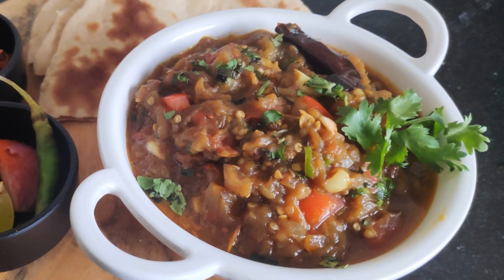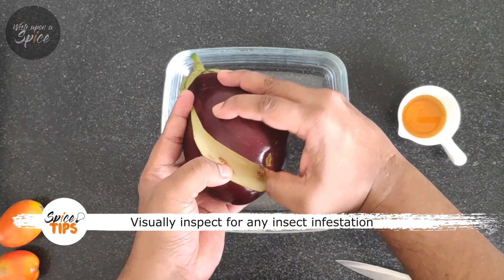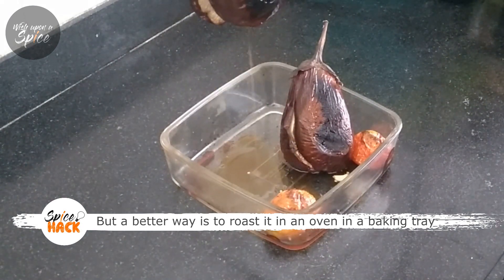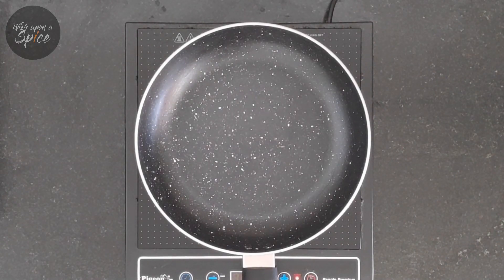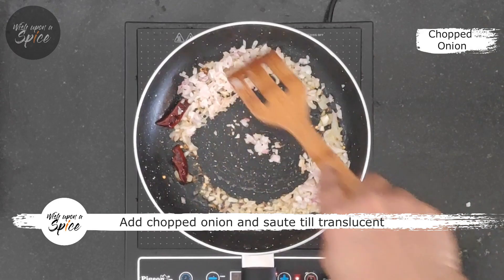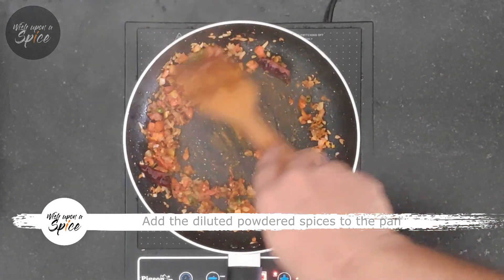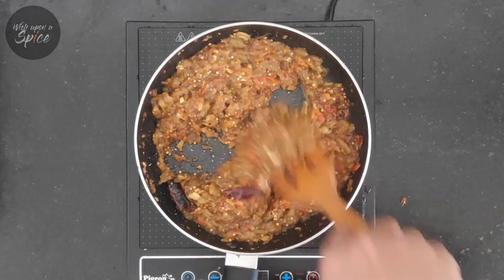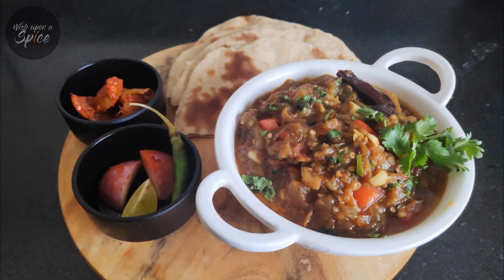Dhaba Style Baingan Bharta | Baingan ka Bharta | Roasted Eggplant I बैंगन भरता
This video showcases a simple Dhaba Style Baingan Bharta Recipe. This Bangan Bharta recipe is simple to cook and speaks of two distinct preparation style

This dish was prepared during Covid19 lock-down with limited ingredients available in the kitchen, and with limited hardware to film the process. The main purpose for this video was to promote the idea "Less is More" and amazing dishes can be made with the simplest of ingredients, what one needs is imagination.

Bengali VoiceOver :Coming Soon.
Hindi VoiceOver : Coming Soon

Aubergine / Eggplant: 2 Med Nos. (500 Gms)
Tomato: 4 Nos.  (200 Gms)
Onion: 1 Nos.  (100 Gms)
Green Chili: 2 Nos.
Dry Red Chili: 1-2 Nos.
Ginger: 1 Inch Stick
Garlic: 8-10 Cloves
Salt: To Taste
Flour: 1 ½ Tsp
Milk: 250 Ml
Mustard Oil: 150 Ml
Salt: To taste
Cumin Seeds: ½ Tsp
Asafoetida: ½ Tsp
Red Chili Powder: ½ Tsp
Turmeric: ½ Tsp
Coriander Powder: ½ Tsp
Coriander Leaves: Few Sprigs

Knife Used by me
Induction Cooktop used by me
Glass Baking Tray